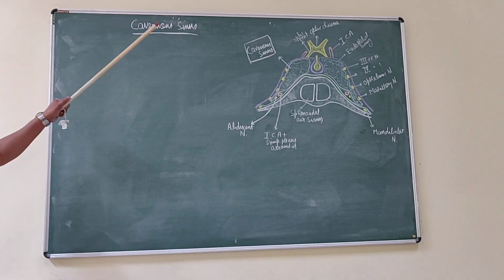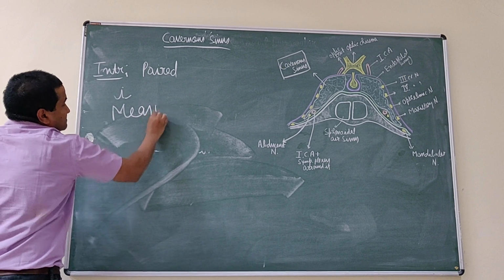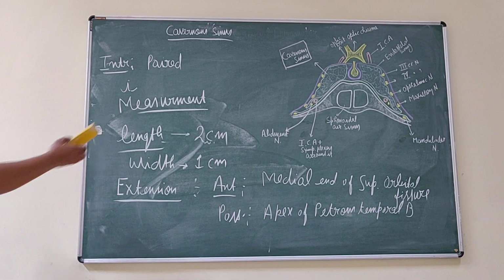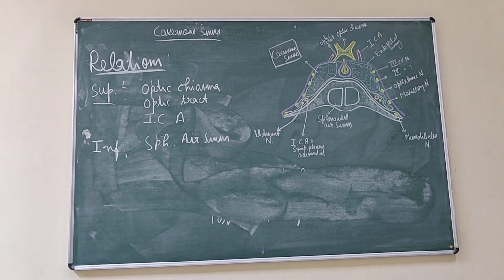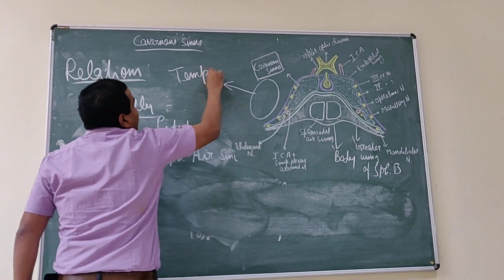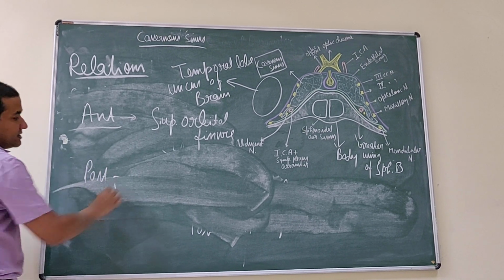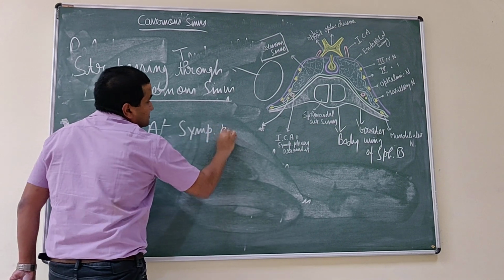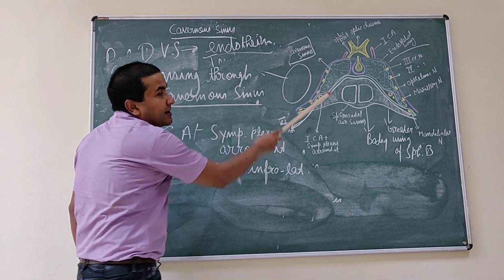cavernous sinus part 1